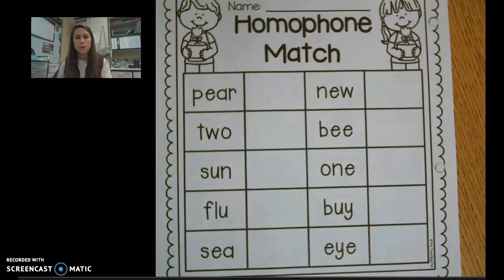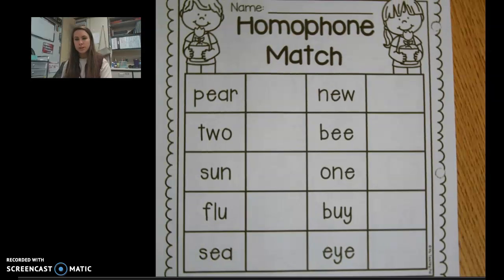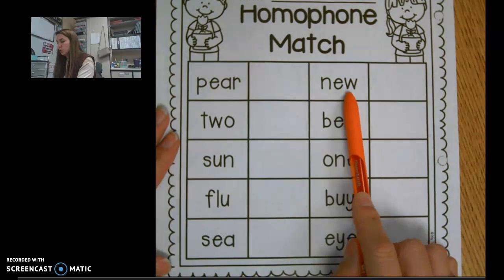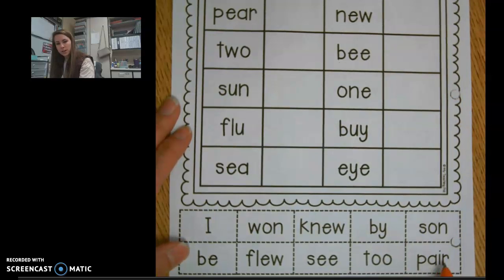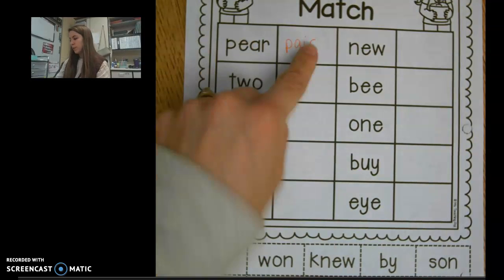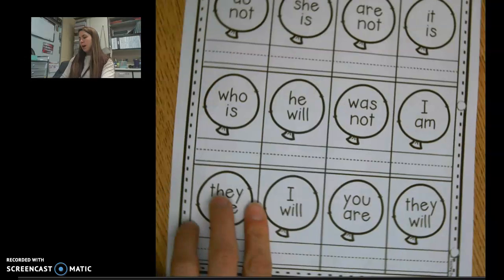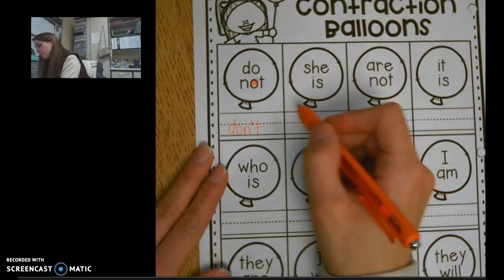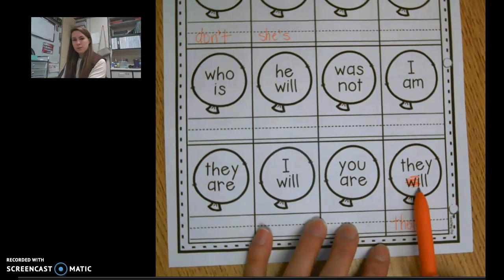homophones and contractions